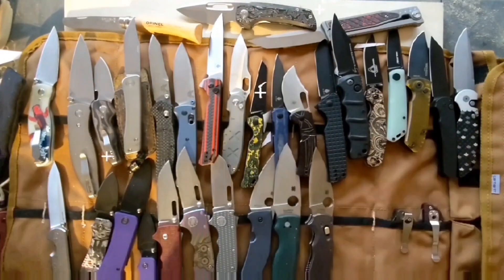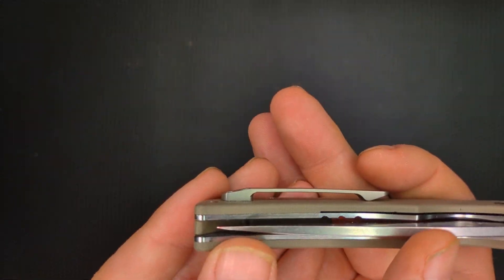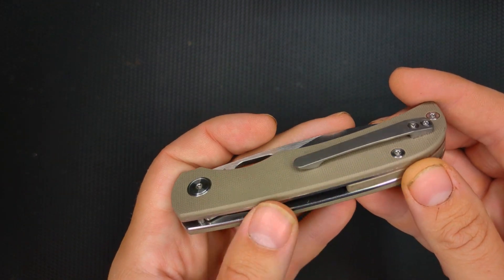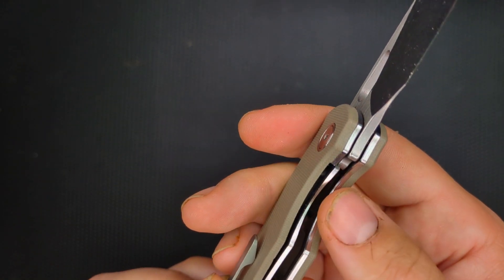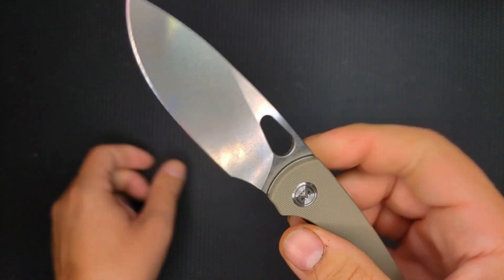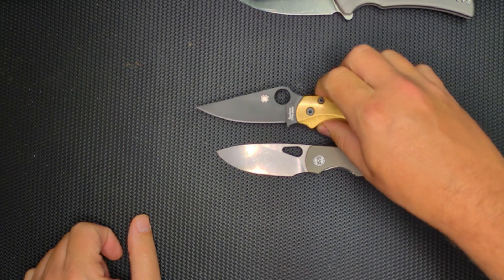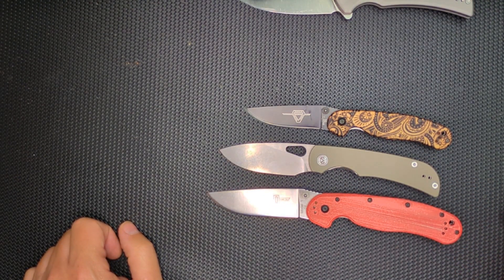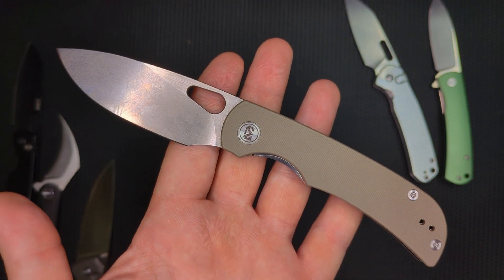Miguron Moyarl $49 !!!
Maybe the best deal of the year! check out my review of the Miguron Moyarl!!!

Tan Moyarl
Blackout Moyarl